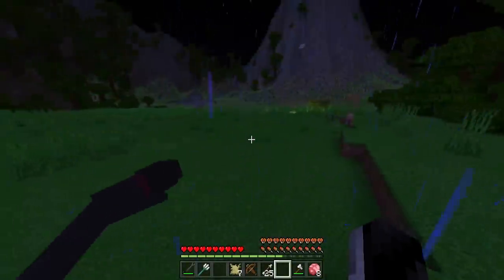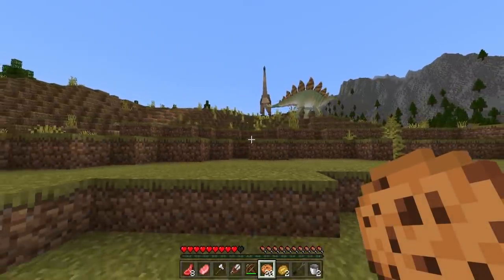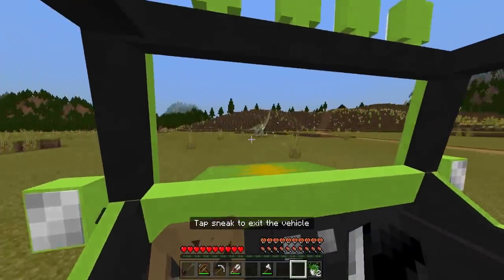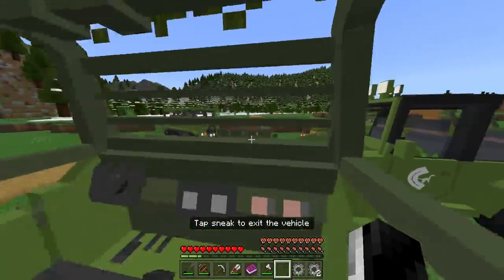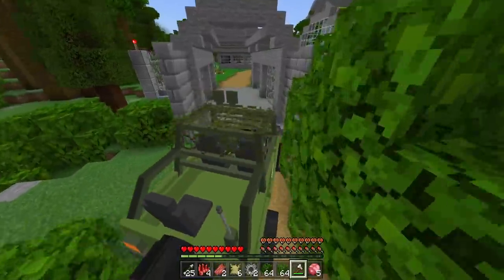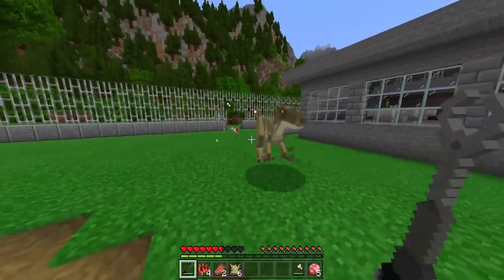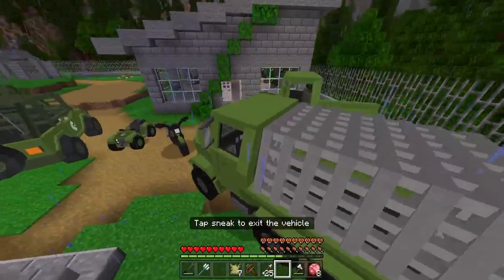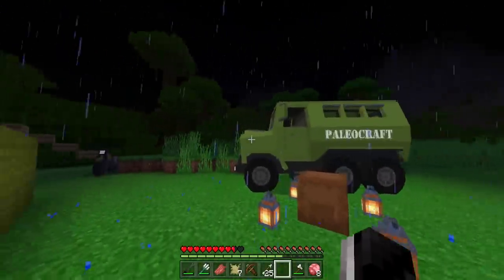I Survive Minecraft with Jurassic DINOSAURS! (PaleoCraft)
Today in Minecraft Cody survives an open world dinosaur game! This Paleocraft map creates the ultimate dinosaur adventure for you to tame dinosaurs and build your very own jurassic world!

My Other Channels and Friends
​ @PotatoSaladMan | Roblox
​ @Kraken Kid | Minecraft
​ @Cannibal Crab | Minecraft

I Survive with Jurassic DINOSAURS in Minecraft! (PaleoCraft)